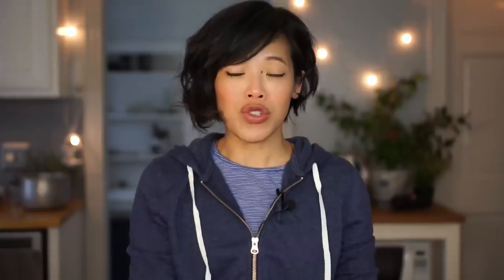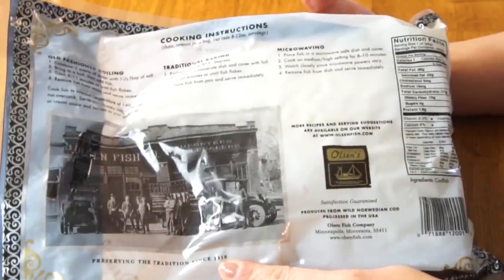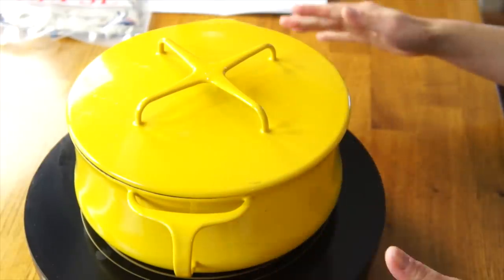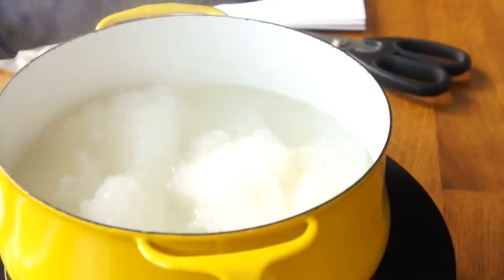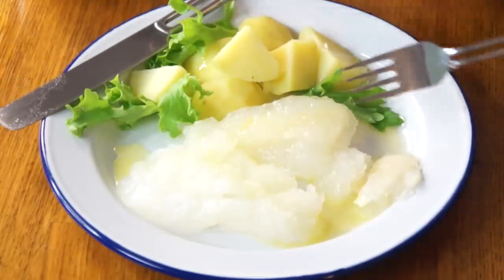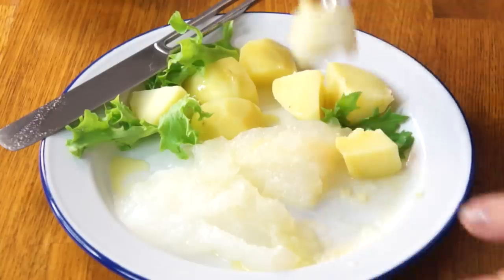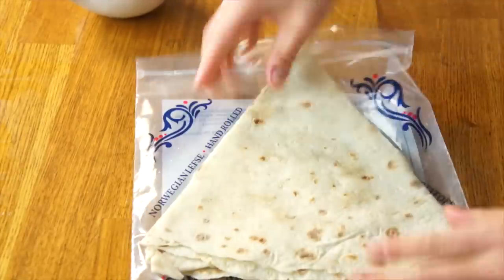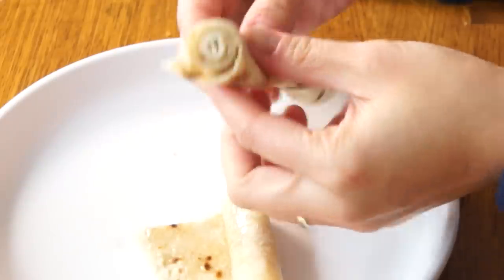LUTEFISK & LEFSE Taste Test | Norwegian lye-treated fish Christmas Dinner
Lutefisk, dried and lye-soaked white fish is a traditional holiday meal of Norwegian-Americans in the upper Mid-West.

If you're reading this, you know what's what. Comment: "❤️ 💚 ❤️ 💚 ❤️ 💚 :)